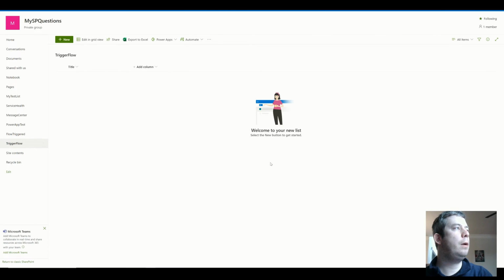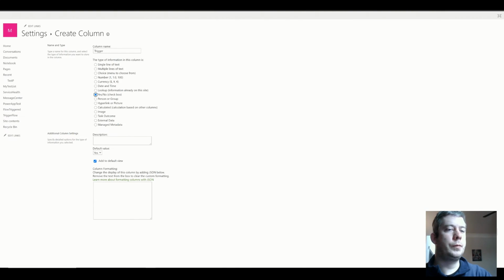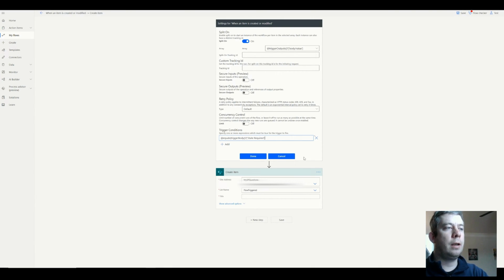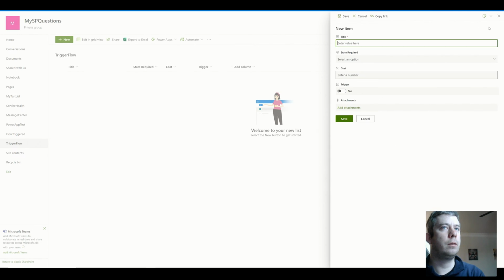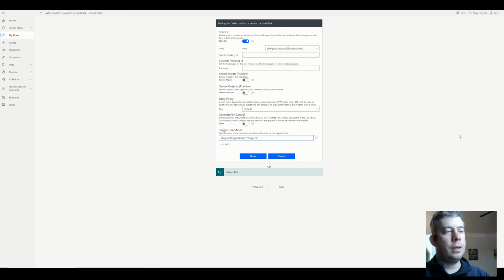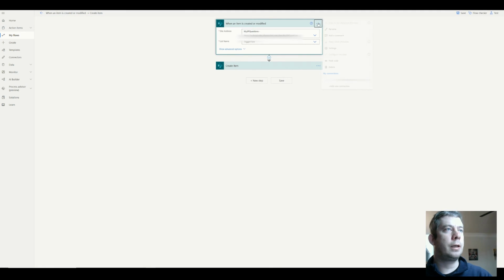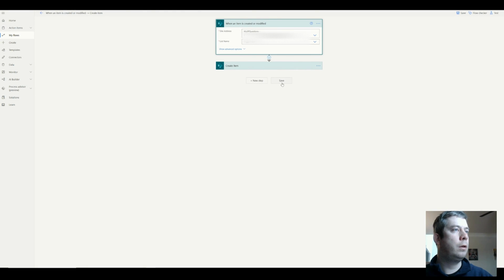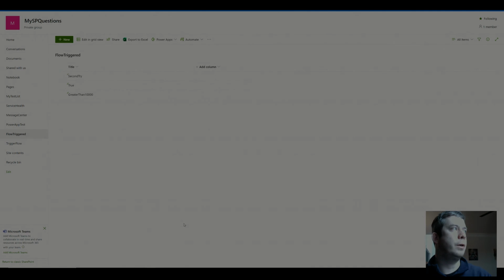Trigger Flow by a SharePoint Column | Power Automate Trigger Conditions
How to trigger a Power Automate Flow with Trigger Conditions.

Use trigger conditions on columns so that Flow doesn't run every time a change happens!
Leveraging offers the option to check Trigger Properties for additional logic to determine if the Flow should run at all. Saving runs! Saving Time! Saving headache!